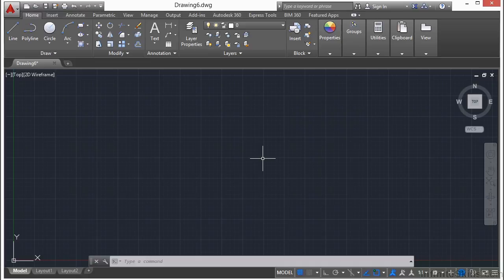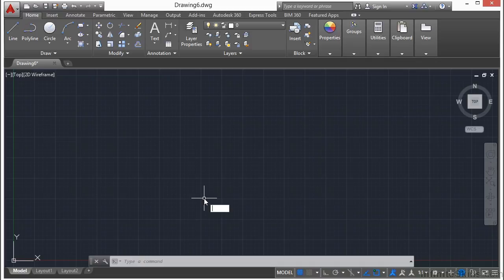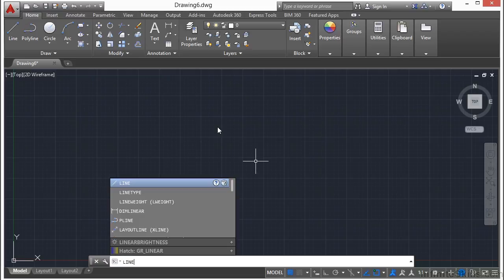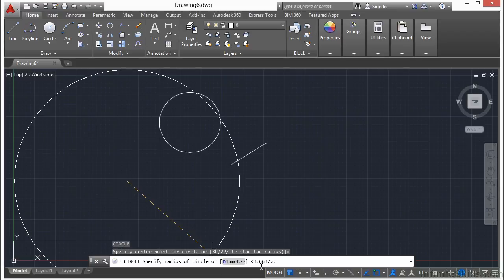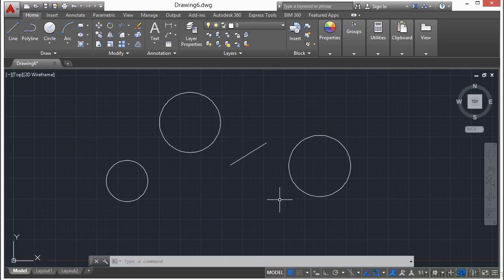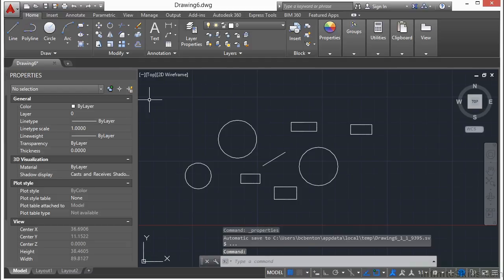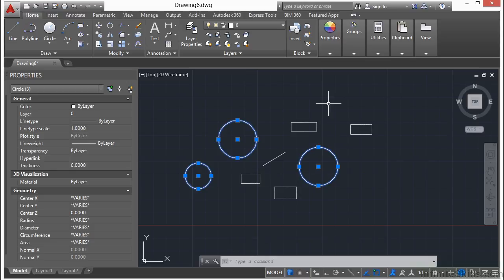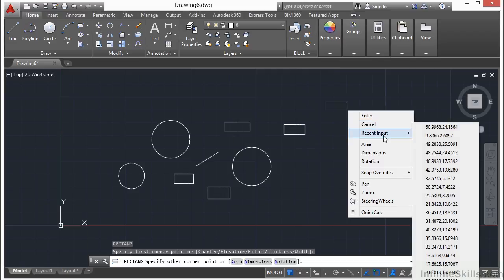Autocad Advanced Operation Techniques Tutorial 2015 - 24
Autocad Advanced Operation Techniques Tutorial 2015